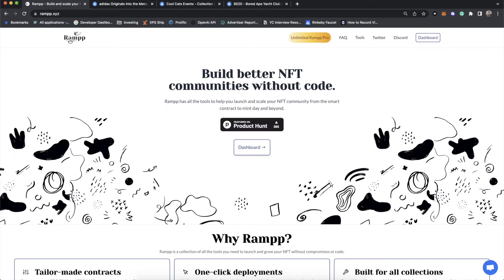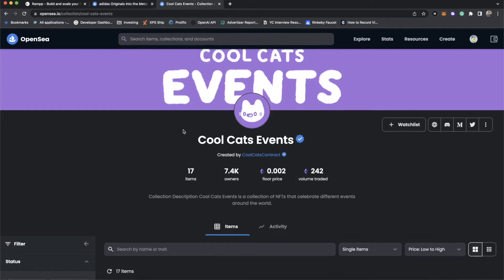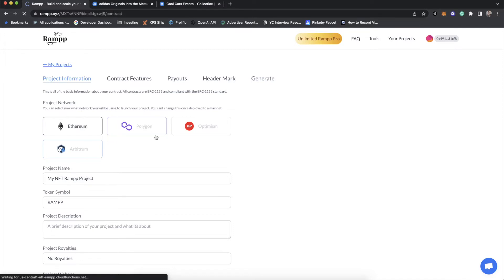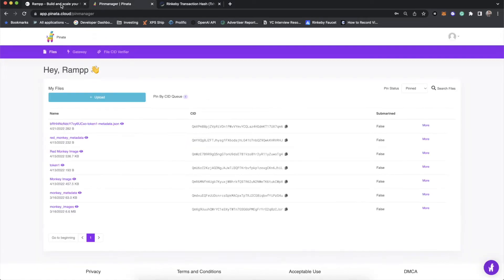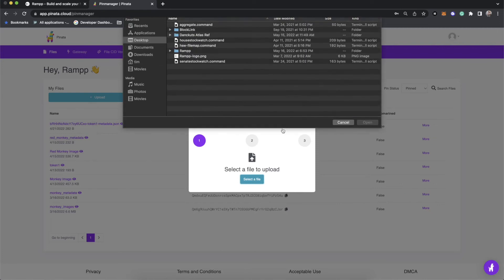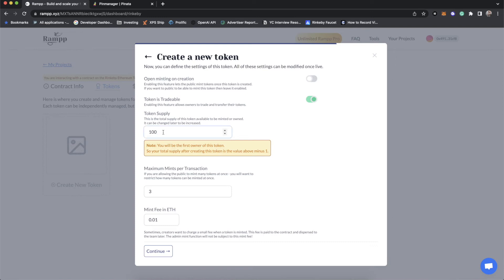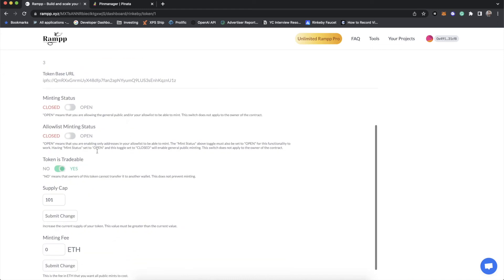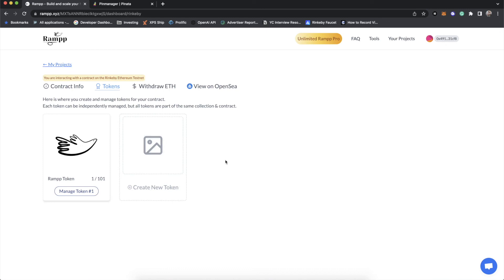Create an ERC-1155 Collection without code | Rampp.xyz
Rampp's ERC-1155 contract allows you to continuously add new tokens and airdrop them to holders or even allow them to be claimed like a regular NFT. Every feature is independently controlled and managed by you with very low gas!

Things to do with ERC-1155:
Airdrop an image to your current holders
Create and manage NFT memberships
Use ERC-1155 tokens for access based on tier

ERC-1155 is 10x as powerful than ERC-721 when you use Rampp - each token has its own allowlist, price, mint fee, and embeddable mint button!

0:00 What is ERC-1155 and what can you use it for
3:46 Getting started with Rampp's ERC-1155 Contract
6:11 Deploying your ERC-1155 Contract
7:44 Your ERC-1155 Contract Dashboard
8:42 Creating your first token!
13:27 Managing your new token!
15:07 Showing it on OpenSea and final thoughts